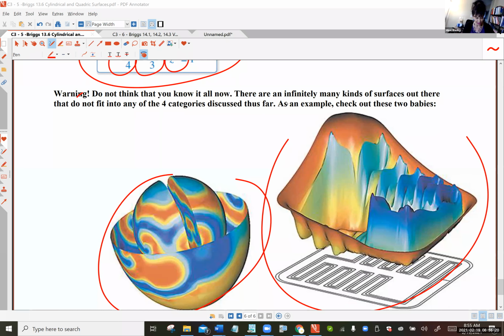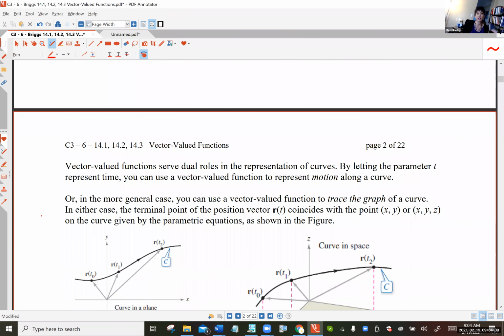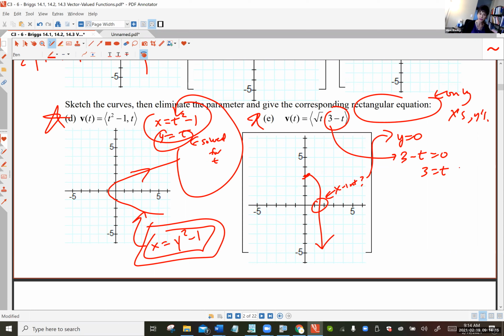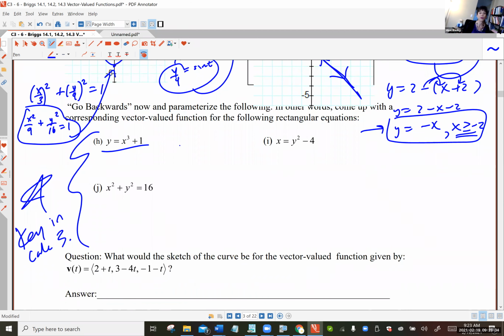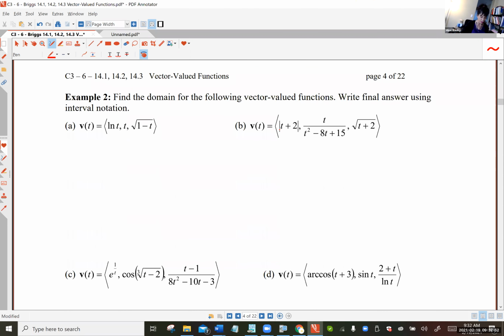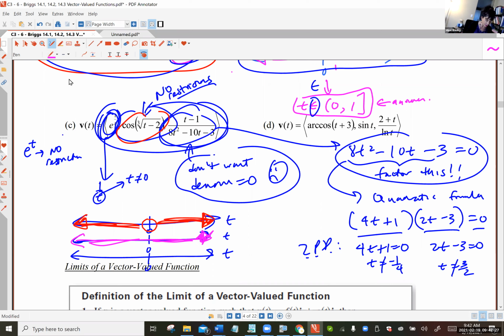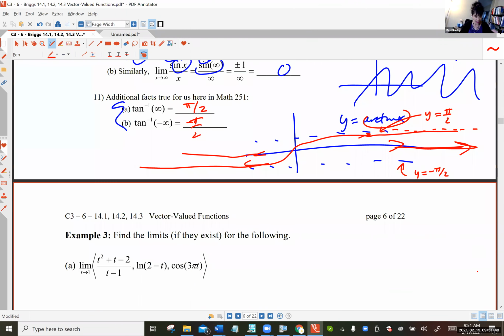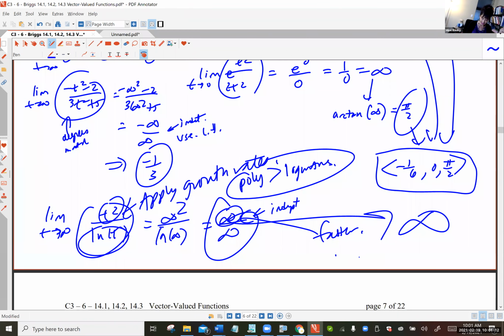Math 252 Day #7 Sp '21 Intro to Vector Valued Functions